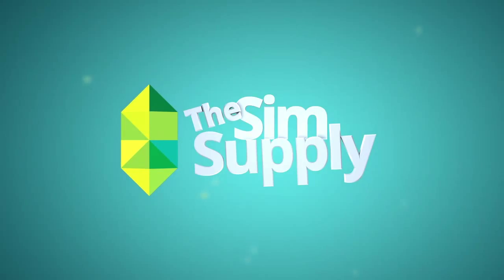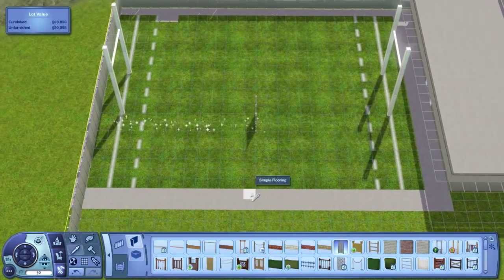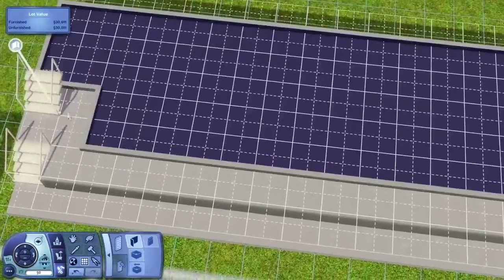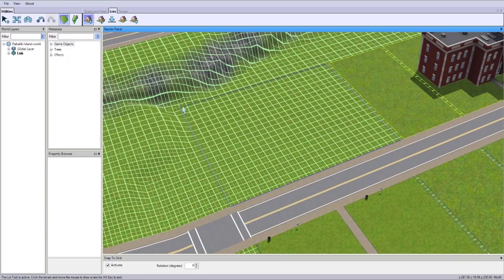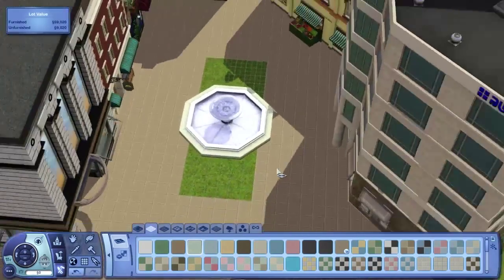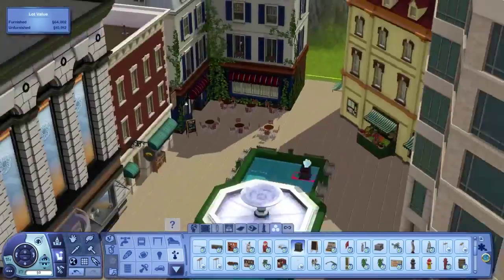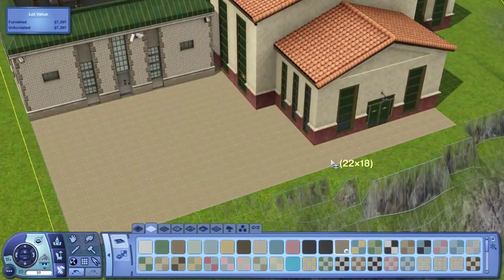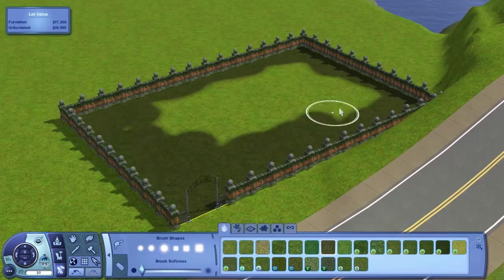Let's Create a World - Episode 4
Work on the school is finished off and the plaza takes shape!